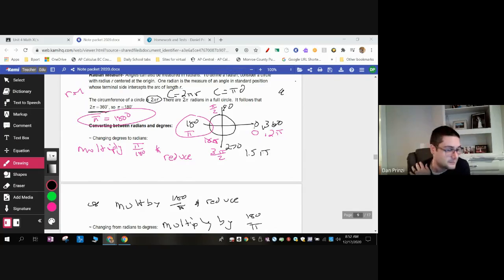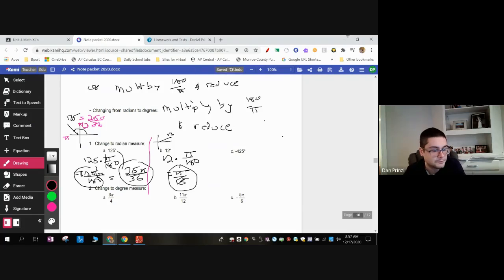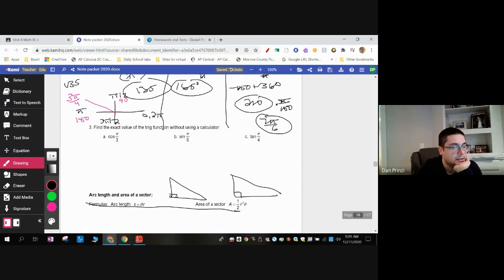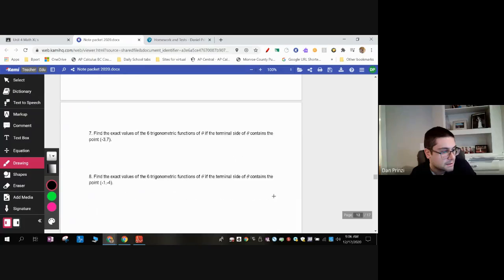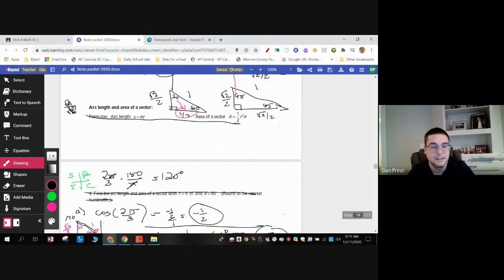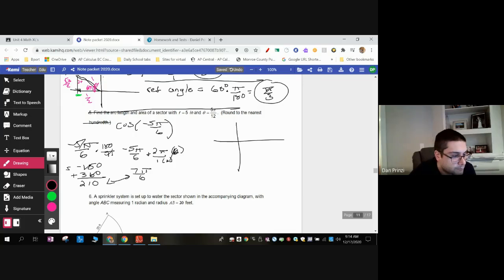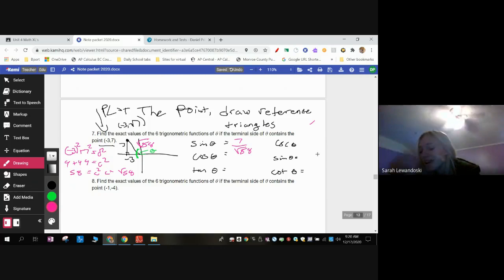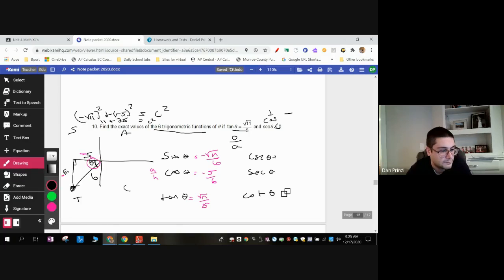12.17.. Trig Degrees to Radians conversions